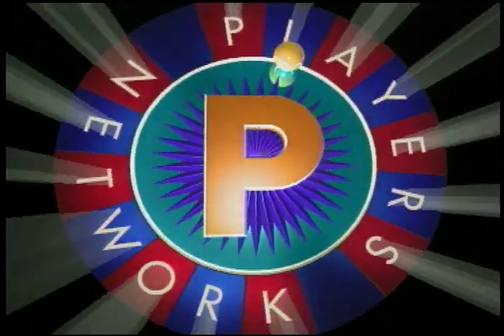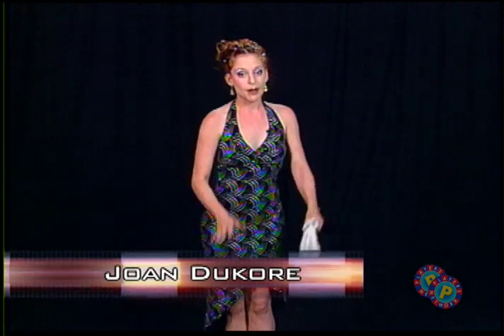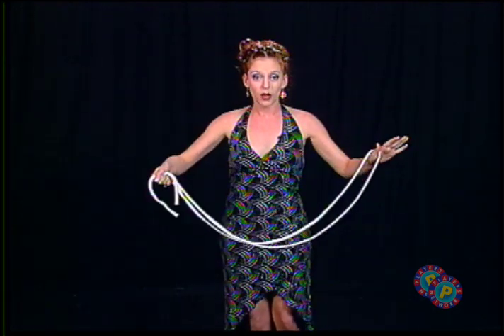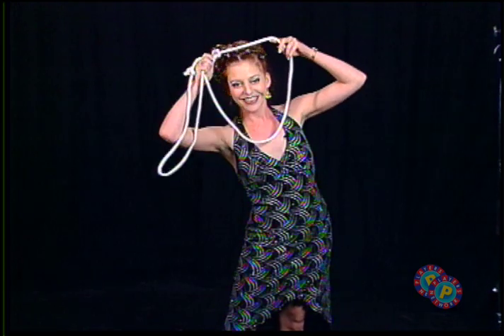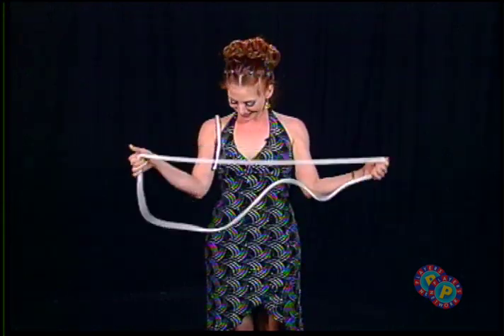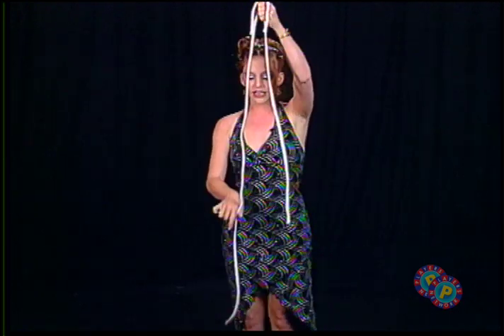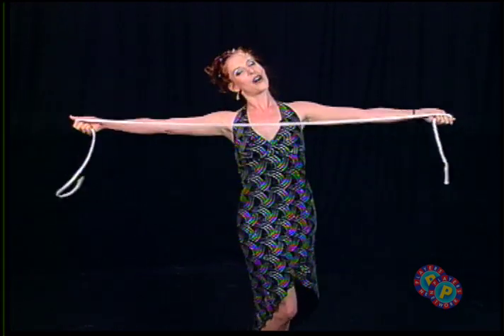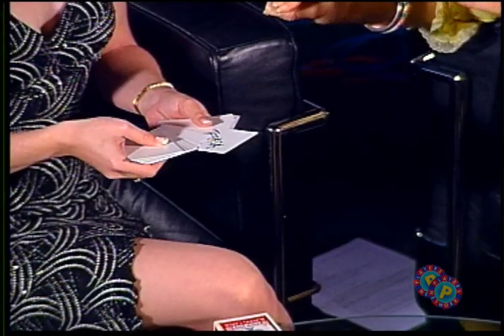Rope Tricks, Joan Dukore Magician!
She's seductively cute, hysterically funny, and knows the ropes!  Watch Joan Dukore perform her amazing rope tricks with sexy Players Network host Terasa Livingstone and Master Magician Fielding West. Players Network, Joan Dukore, Terasa Livingstone and Master Magician Fielding West. Rope tricks Mind Tricks, Illusionist, Magician,

Players Network